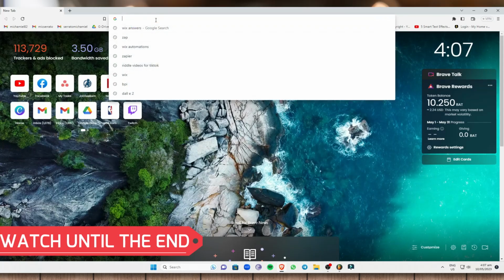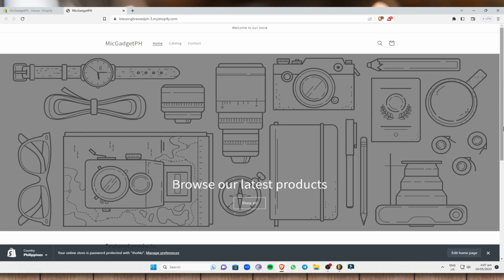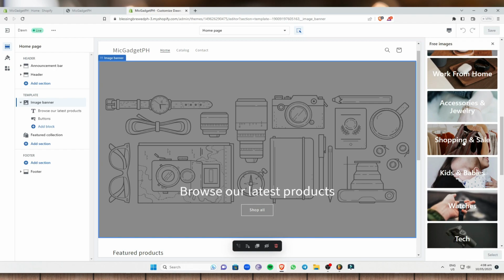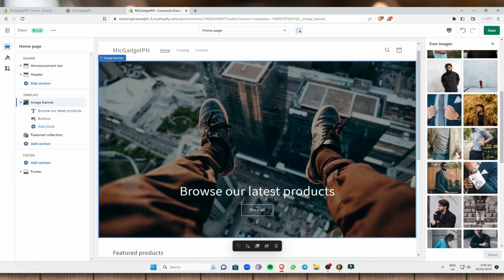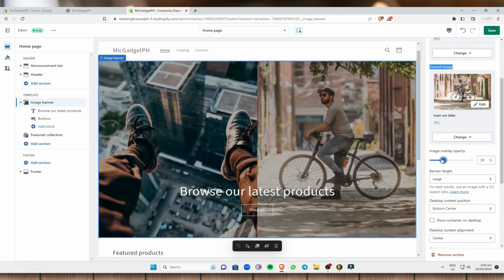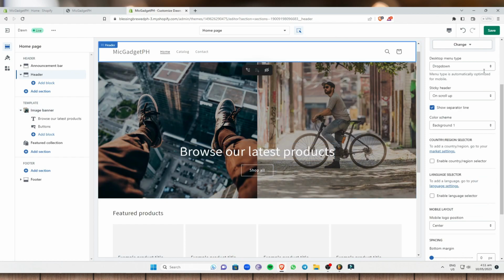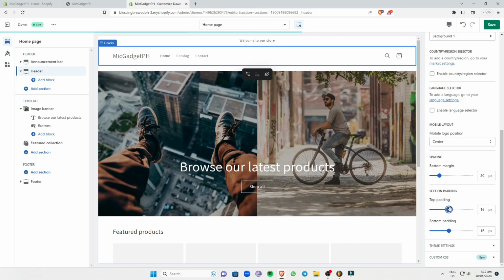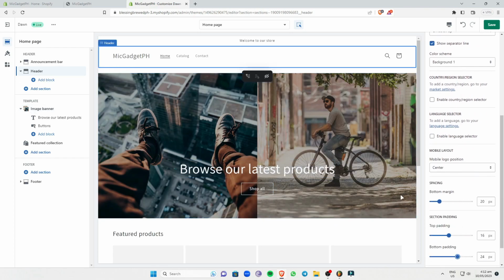How To Add Banner To Your Shopify Store (Quick Steps)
How To Add Banner To Your Shopify Store

In this video I'll show you how to add banner to your Shopify Store. The method is very simple and clearly described in the video. Follow all of the steps and by end of this video you will be trained in adding banner you like to your Shopify Store.